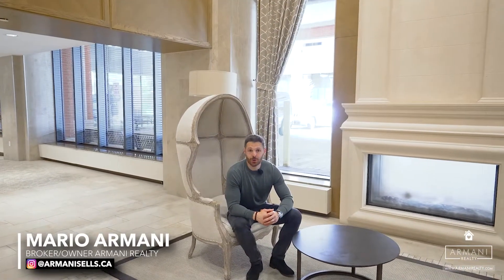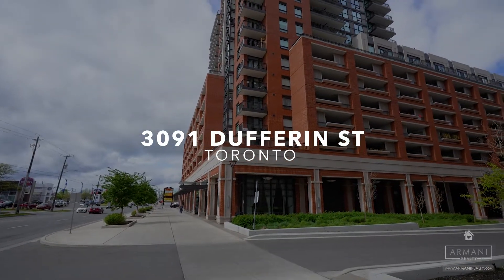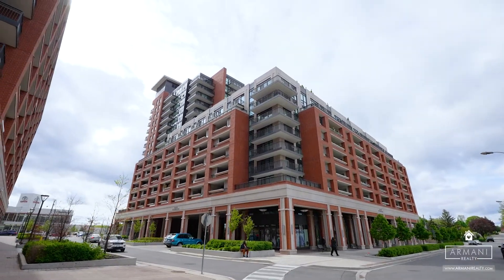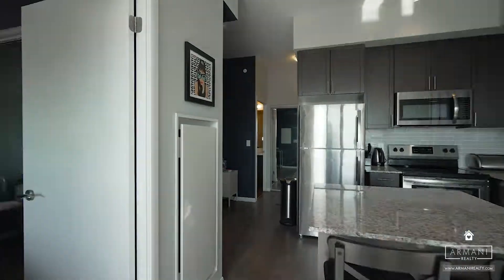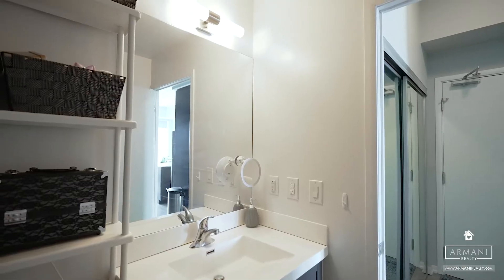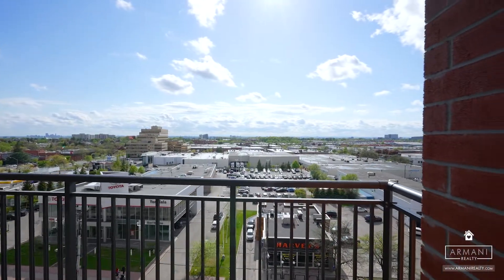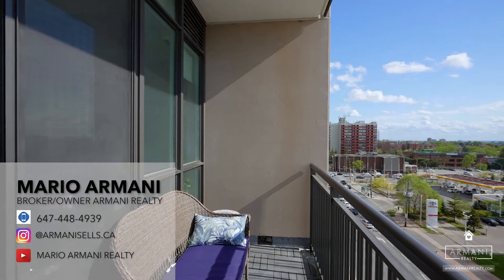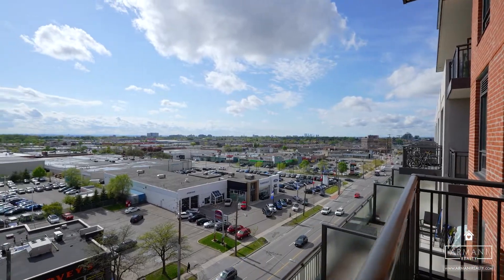SOLD! 835 - 3091 Dufferin Street in Toronto!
🚨SOLD!🚨 3091 Dufferin Street Unit 835 at the luxurious Treviso 3 Condos conveniently located right by Yorkdale Mall & Lawrence West Station!

💰 $619,900 Priced to sell!
📐 556 sq.ft + balcony
💲 $472 month Maintenance
🛏 1 Bedroom + den
🛁 1 Bathroom
🚘 1 Parking
🧳 1 Locker

Amazing open concept floor plan. 9 foot Ceilings, Upgraded kitchen with taller cabinets & backsplash, optional center island, Stainless appliances & granite countertops. Upgraded laminate flooring throughout the entire unit. Bedroom w/ large double closet with custom cabinetry. Custom Blinds. Composite flooring on balcony with unobstructed South, West & North Views! En-suite Laundry. Large park & playground right out front! Featuring top of the line Amenities: 24 Hour Concierge, Designer Lobby & Party Lounge, Theatre room, Gym, Pet Spa, ample visitor parking with EV Charging stations, Rooftop Pool, Hot Tub, Sauna & Outdoor Terrace with BBQ’S!

Please tag or share with anyone you know that is looking for a unit like this!

BUYING A HOME? SIGN UP TO RECEIVE NEW LISTINGS DAILY BY EMAIL!
Mario Armani
Broker of Record & Owner
Armani Realty, Brokerage
ABOUT MARIO ARMANI:
I’m the Broker & Owner of Armani Realty here in the Greater Toronto Area. I’ve been in the business for 15 years now. I’m a father of 2 beautiful boys & married to the woman of my dreams. I’m not your average Realtor. I have a very different way of looking at Real Estate. Honesty & attention to detail are the two pillars that my business is built on. I would love to be able to personally tell you a bit more about me so feel free to contact me for any questions regarding this video or any other Real Estate Related inquiries.